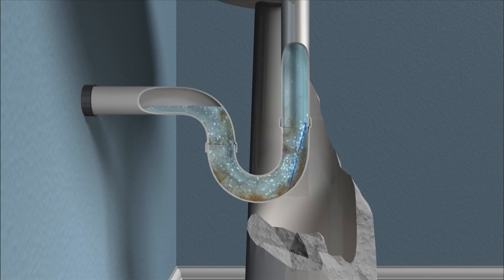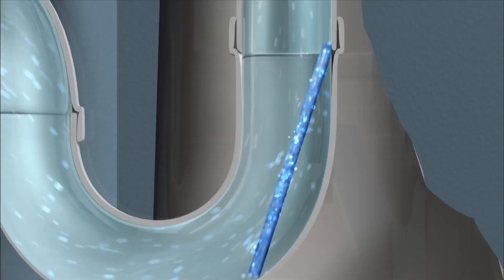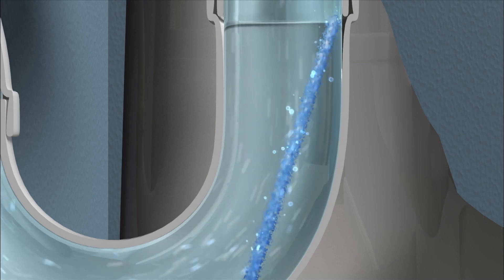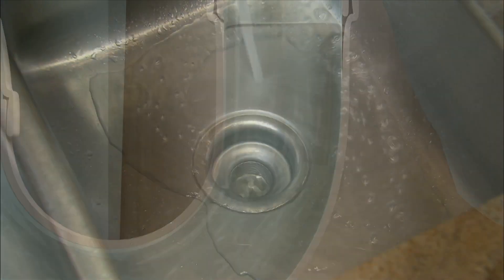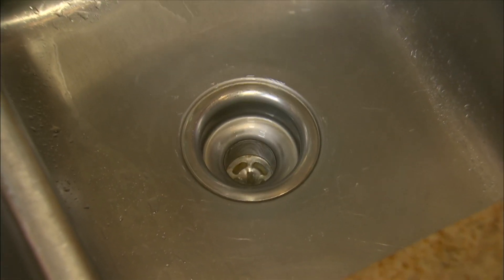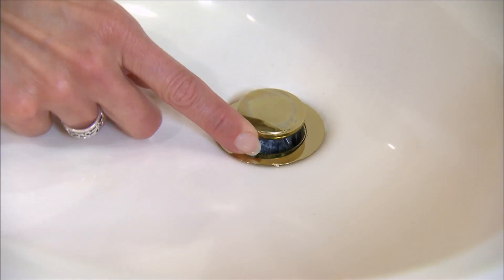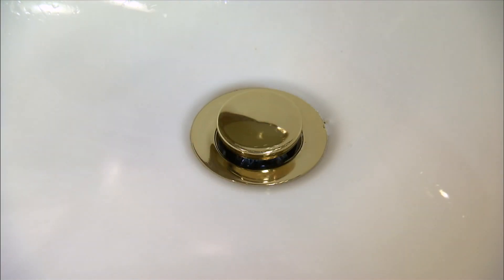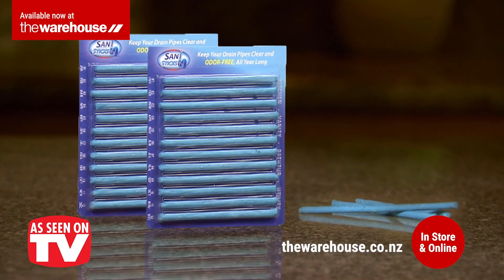Sani Stick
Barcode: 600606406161